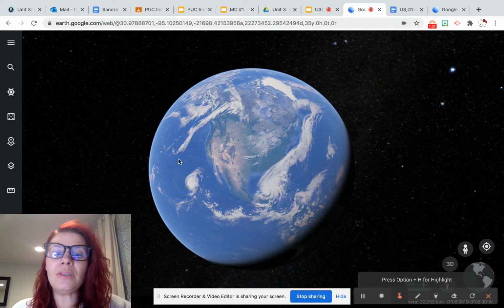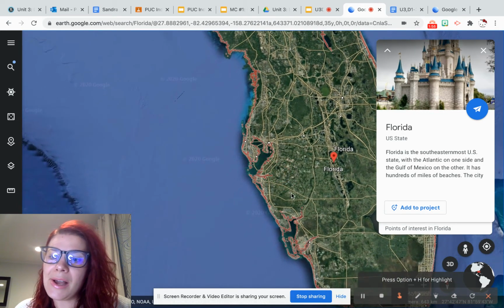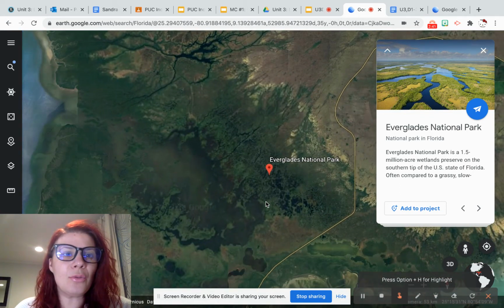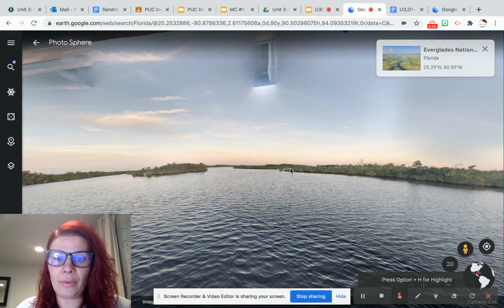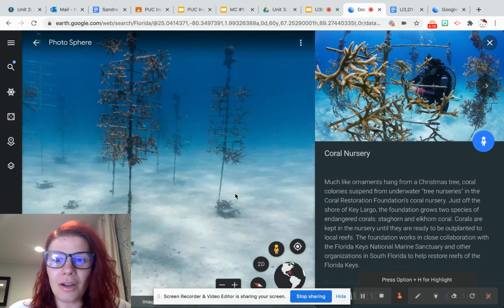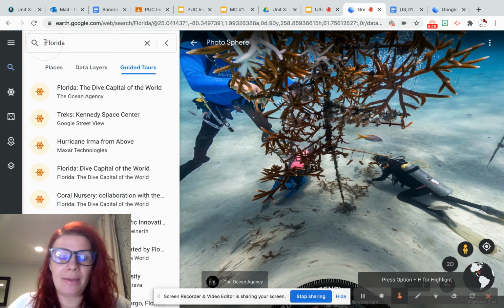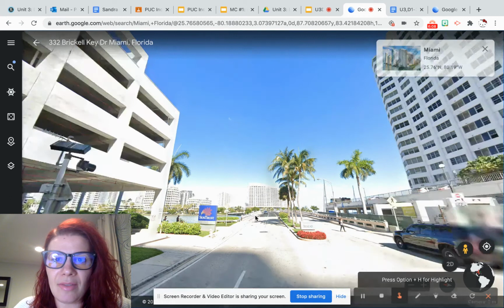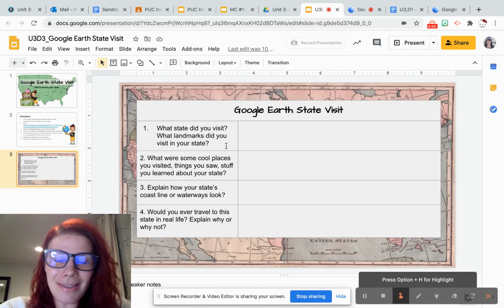U3D3 Google Earth State Visit Explained